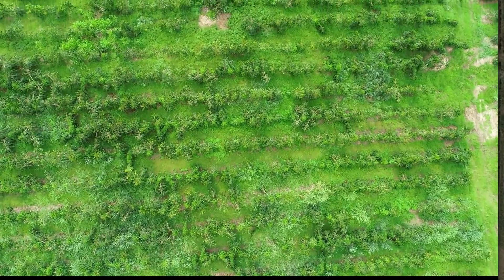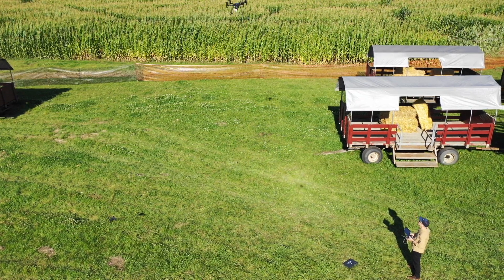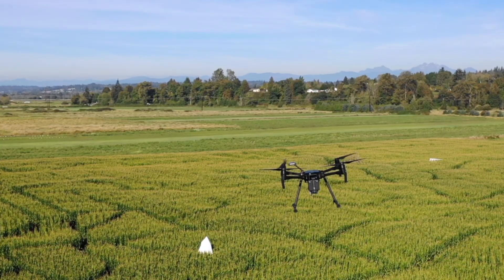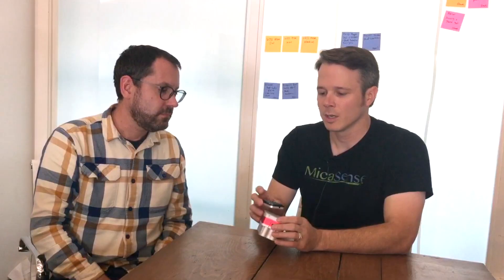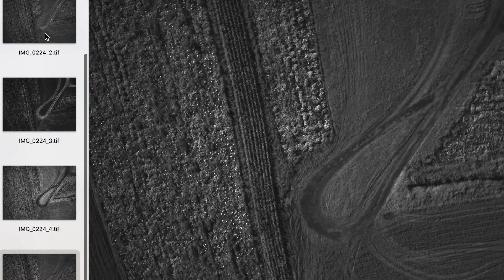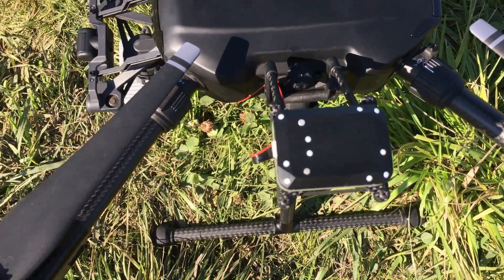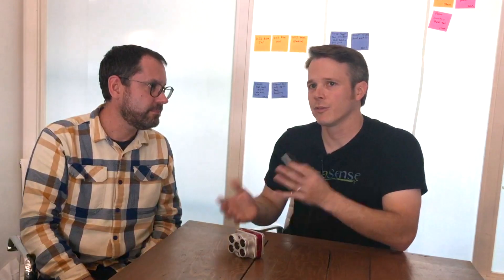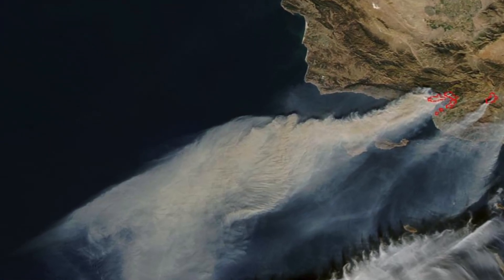Big strides in light data capture for the new Micasense Altum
Greg Crutsinger from Scholar Farms sits down with Justin from Micasense to discuss the major challenges is dealing with light data and calibrating imagery when mapping plants with drones. The Altum sensor from Micasense  collects 6 bands, RGB, Red edge,  near infrared, along with a low resolution thermal. So all those data layers are aligned.

Micasense has had a light sensor product called the DLS for a couple years now and  learned a lot from that product about how to how to gather light data, about how to calibrate light data. There's a lot of challenges in that process. One of the things that they learned in that process was it's really important to know when you're flying, the orientation of that light sensor and so as the light sensor moves around the light thats hitting its surface changes, we have to calibrate that motion out.

It is important  to differentiate between light changing because of the sensors moving and light changing because it's actually changing because maybe a cloud went by. So what DLS2 does is it takes 20 different light measurements at over 8 thousand times per second. There are many different angles that gather that light data to better estimate the angle of light that's coming into the sensor